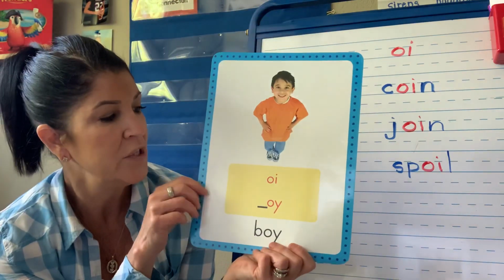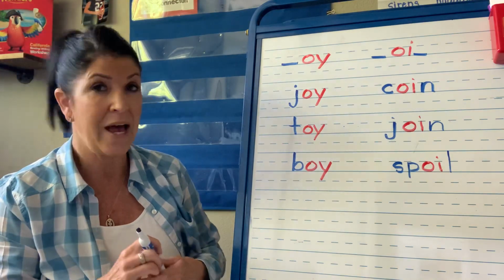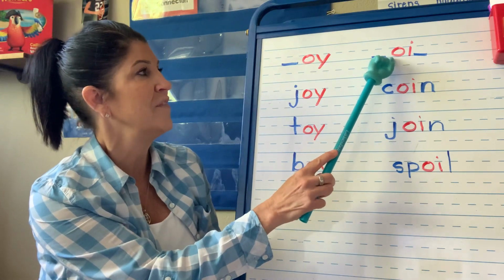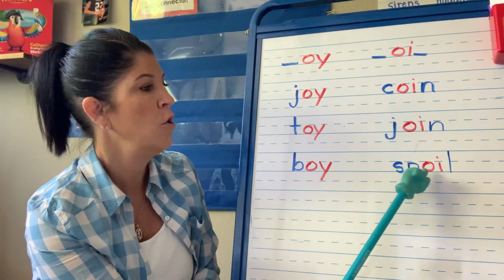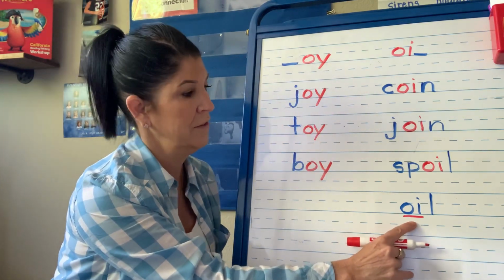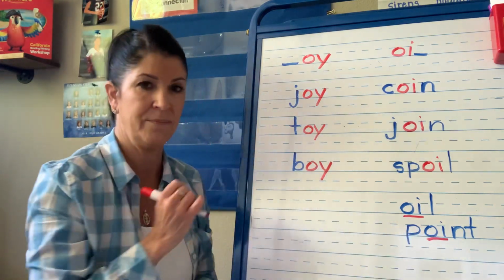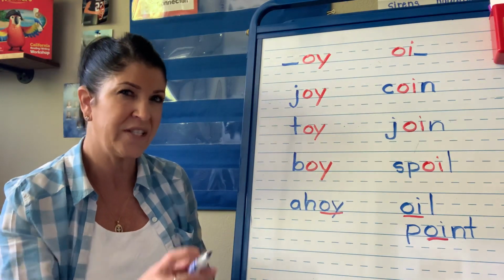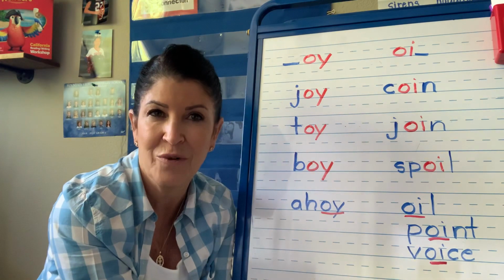Spelling Patterns: oi & oy